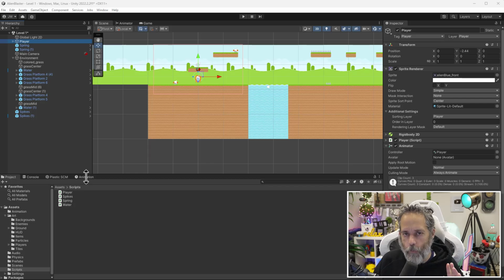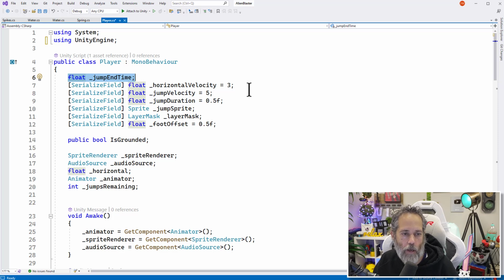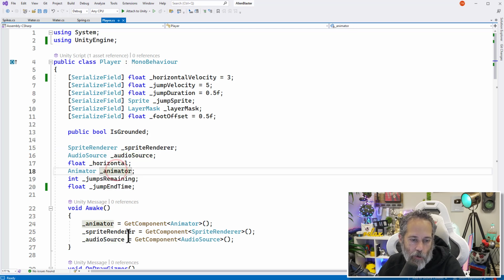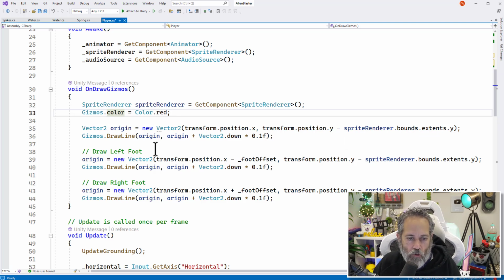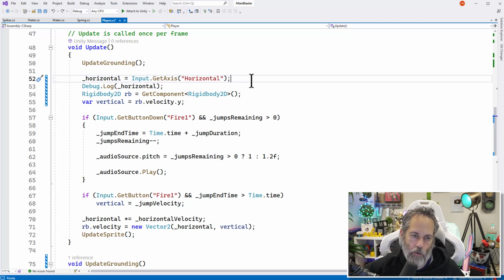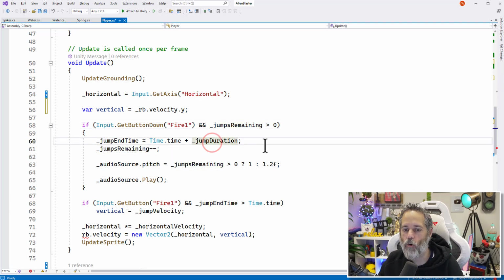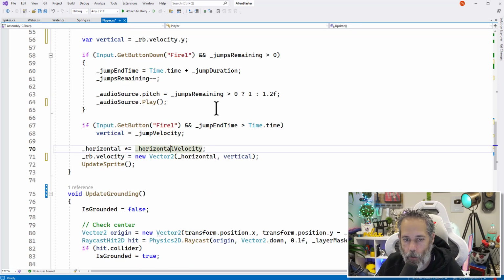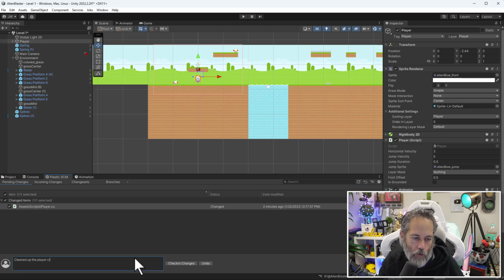10C Player Script Review